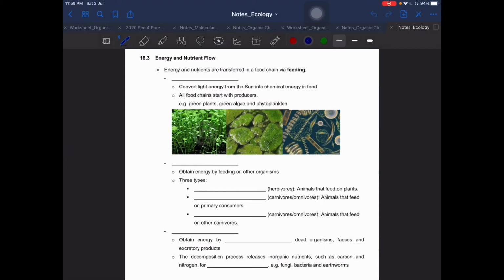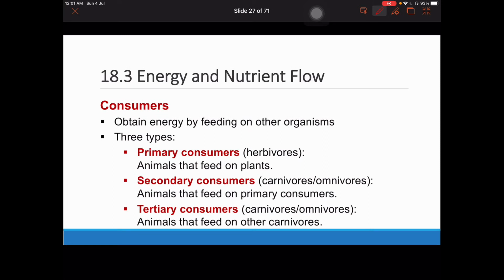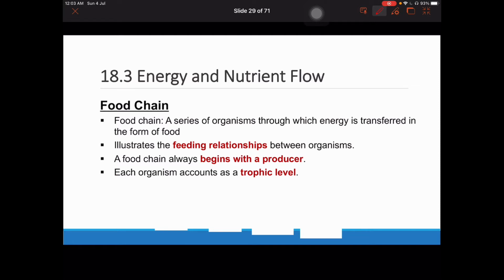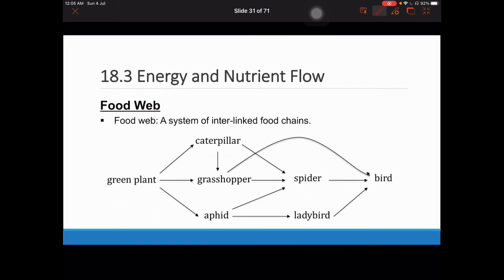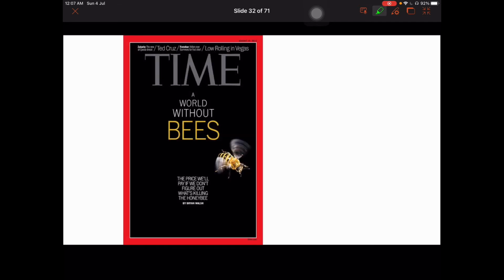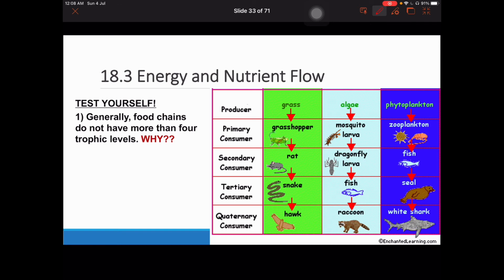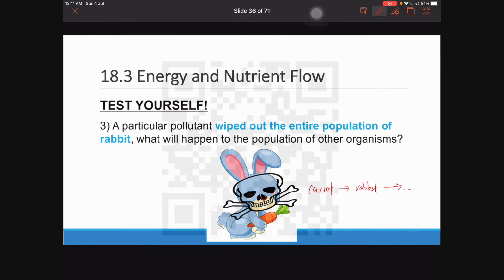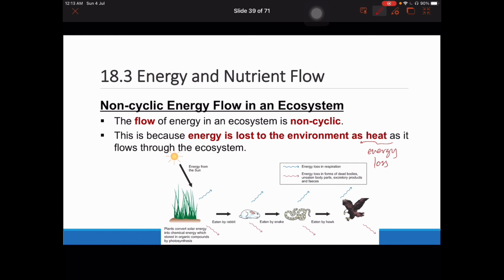Ecology - Part 2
In this video, students will learn how to:

- Interpret food chains and food web
- Determine the impacts of changes to an organism on the entire food chain / food web